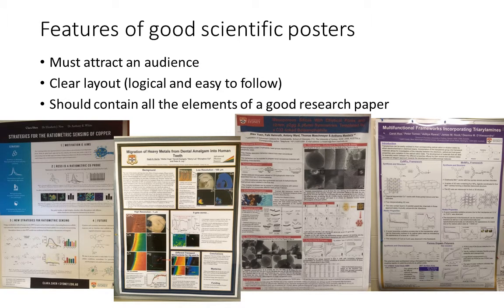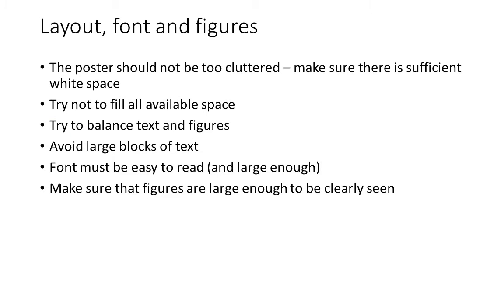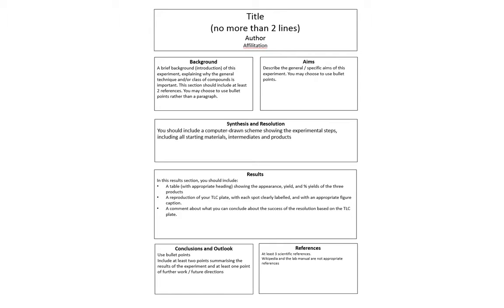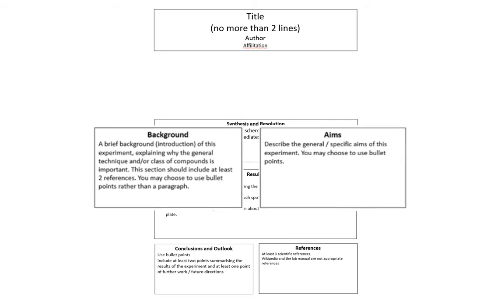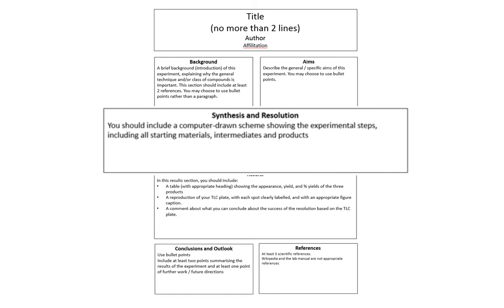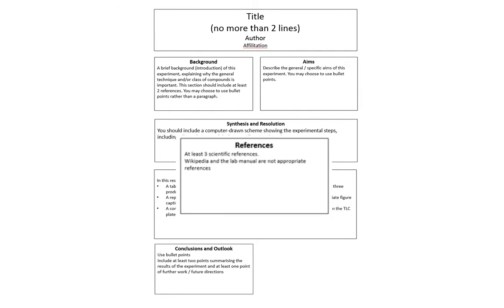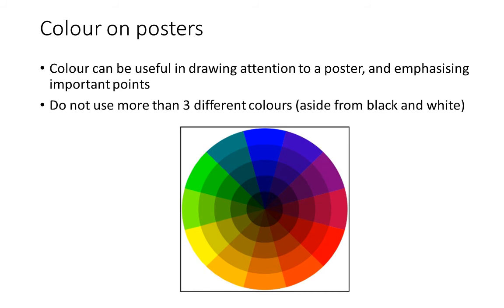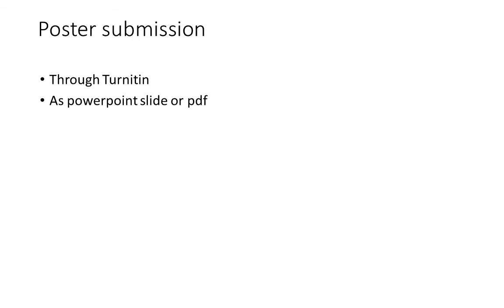Making scientific posters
You should watch this video before preparing your Experiment 2 poster.